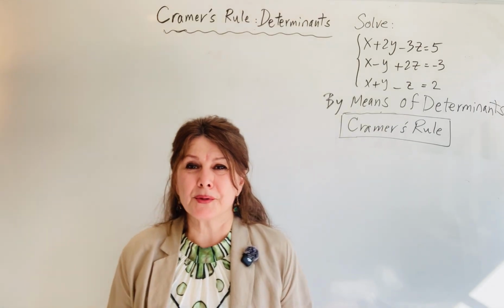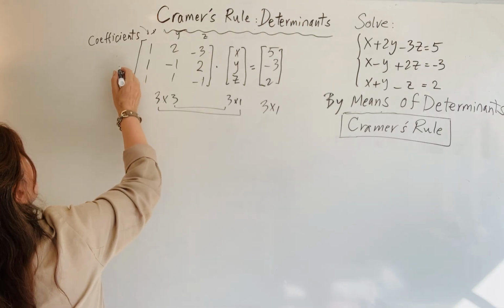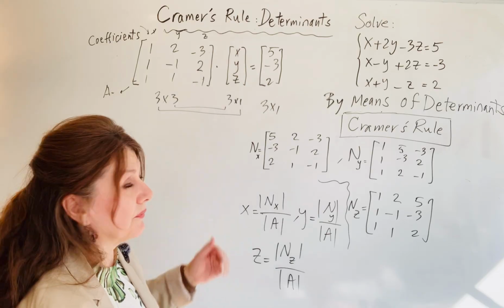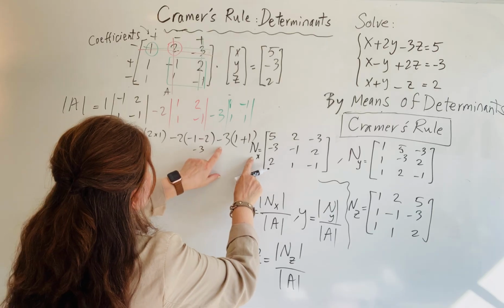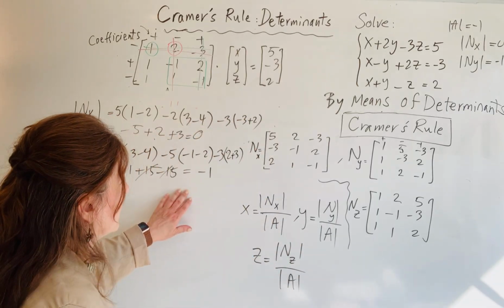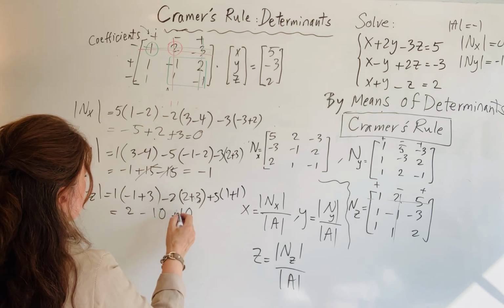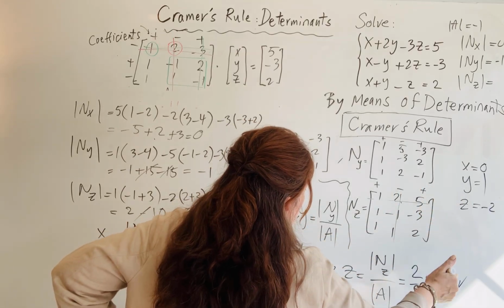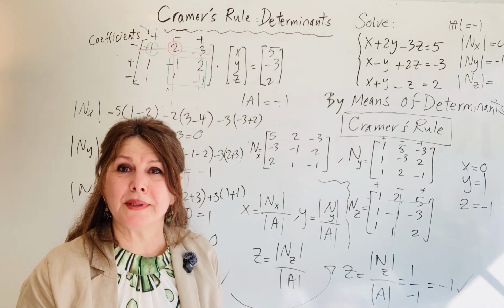Determinants for Solving System of Linear Equations: Cramer’s Rule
Here is a simple description you can use for your YouTube video:

In this lesson, we learned how to solve a system of three linear equations using Cramer’s Rule and determinants. We started with the system of equations:

First, we wrote the coefficients of the variables as a 3 × 3 coefficient matrix A. Then, using determinants, we calculated the determinant of matrix A. After that, we replaced each column of A with the constants column to create three new matrices: Nx, Ny,and Nz. By finding the determinants of these matrices, we were able to apply Cramer’s Rule.

Finally, after calculating the four determinants, we found the solution of the system:

x=0, y=1,z=-1

This lesson shows how determinants provide a powerful method for solving systems of equations and how matrix operations can simplify complex algebraic problems. Cramer’s Rule is an important connection between algebra and linear algebra, helping students understand how equations, matrices, and determinants work together.